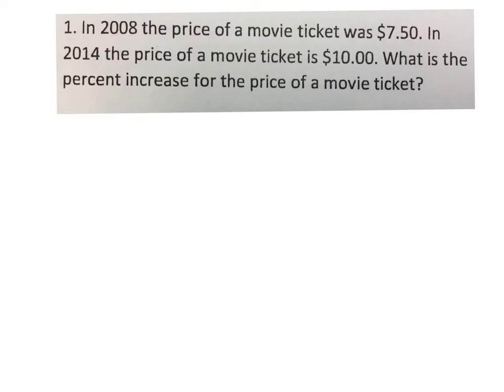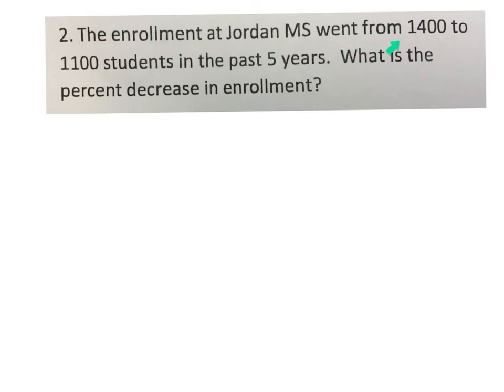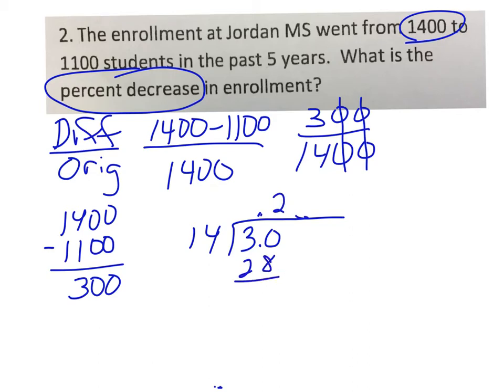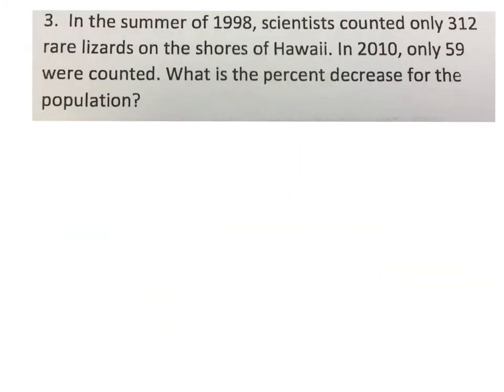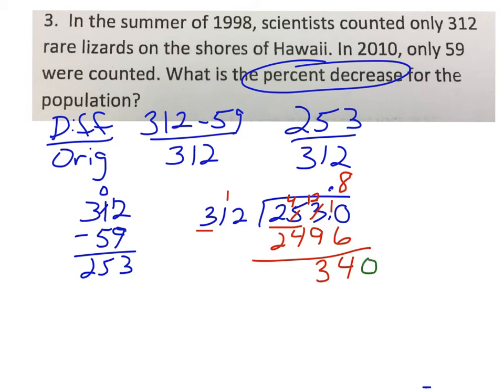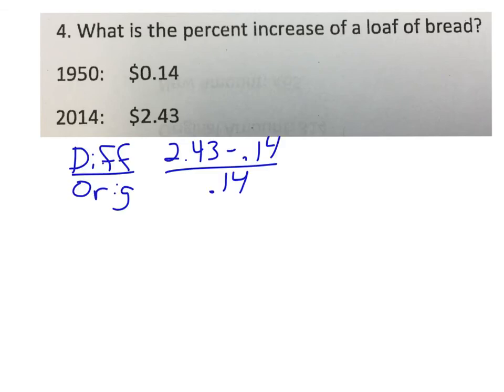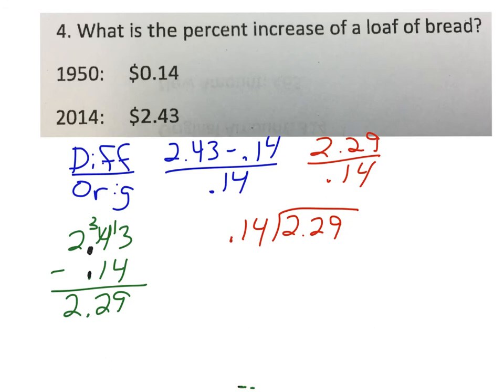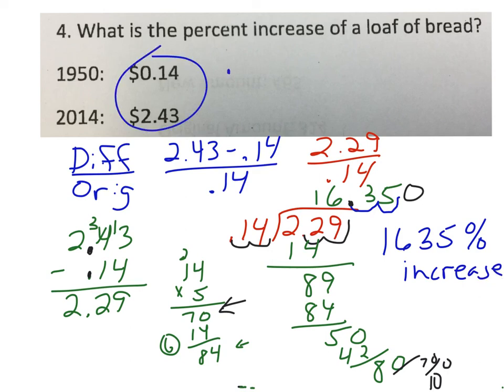Percent of Change